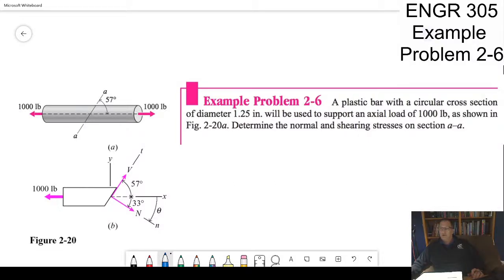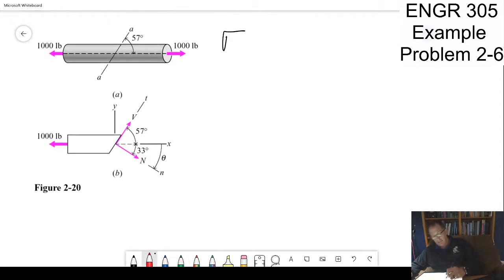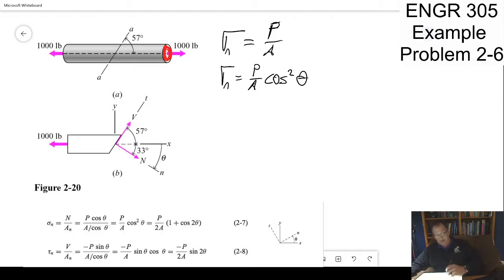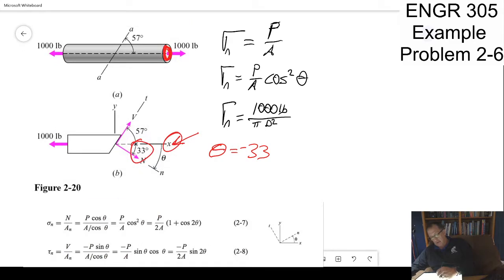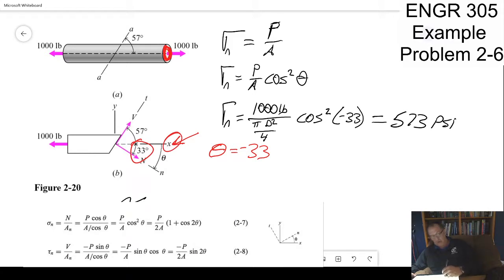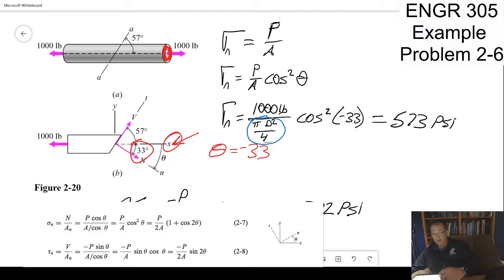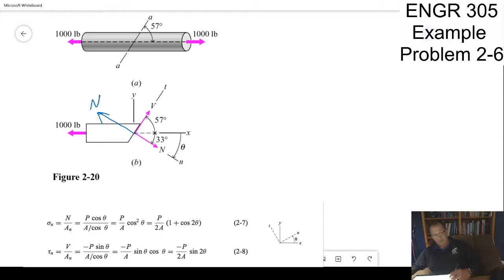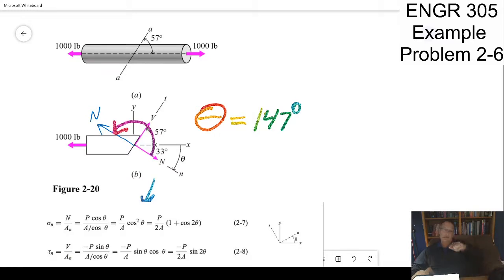Riley Mechanics of Material Chapter 2 Example Problem 6